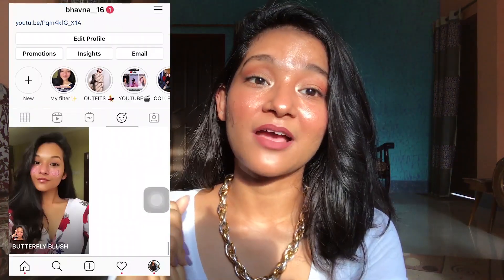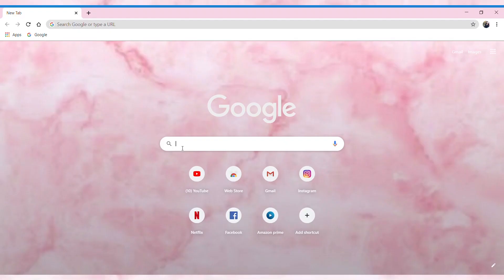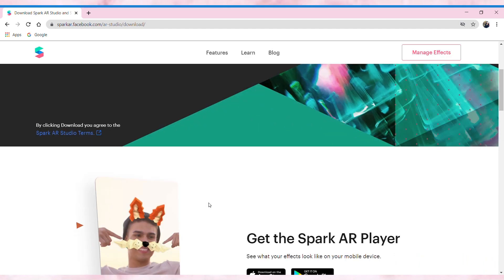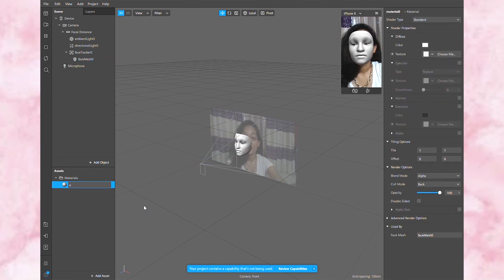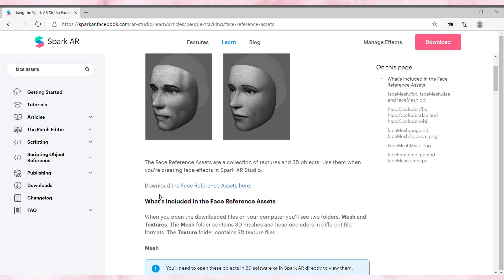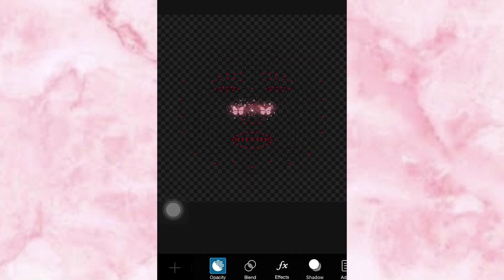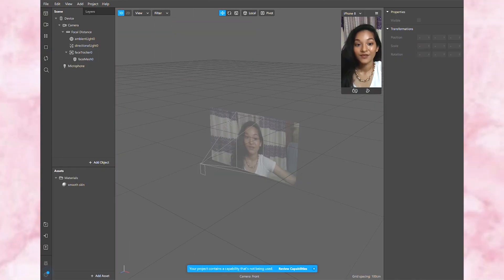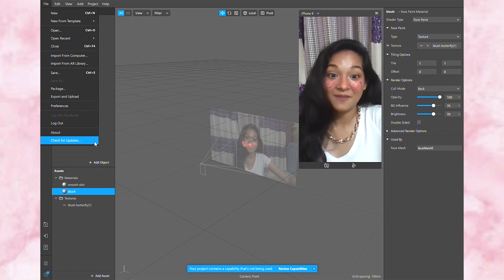How to make an Instagran Filter | Spark AR tutorial | Bhabna Das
Hi guys, Here's how I made my instagran filter using picsart and spark ar. This is a quick and easy tutorial about how to make an Instagram filter.

Thank you, love love 🤗

SEE YOU ALL SOON, BYE!